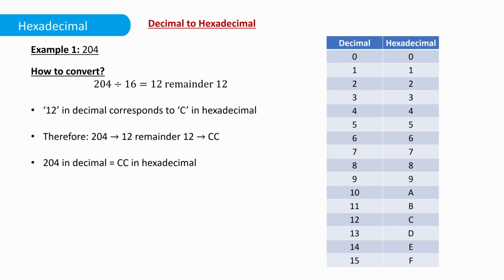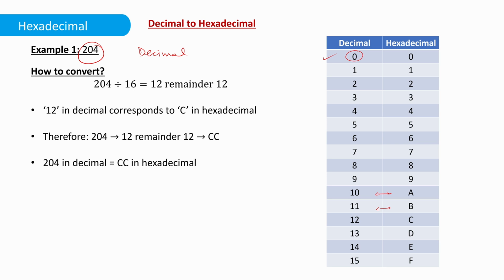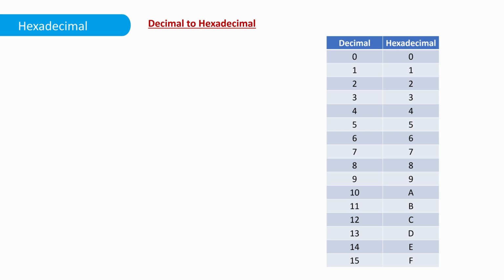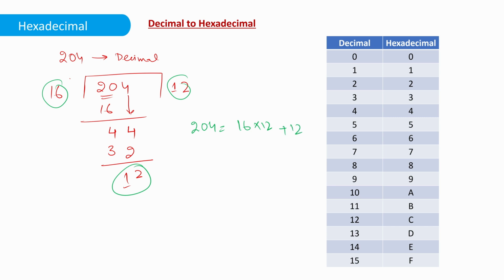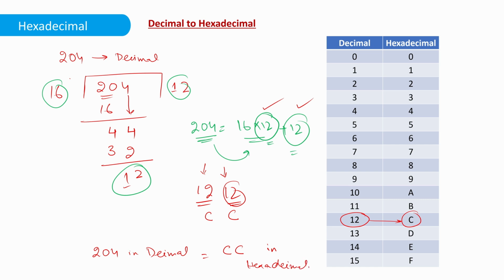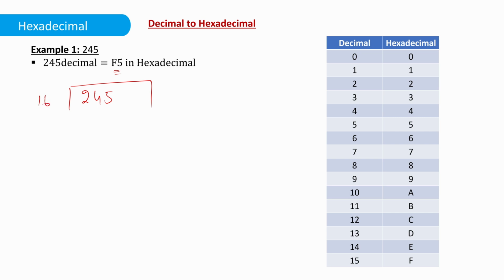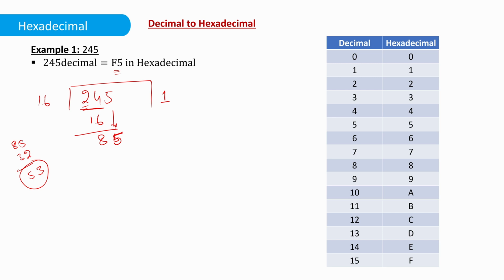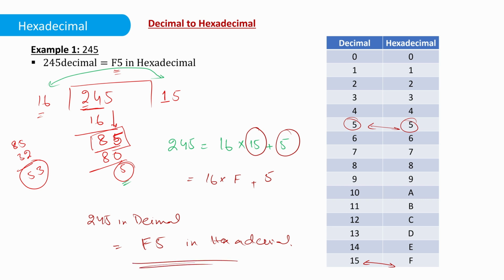How to convert Decimal numbers to Hexadecimal numbers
Straightforward, step-by-step guide to converting decimal (base-10) numbers into hexadecimal (base-16) using the repeated division-by-16 method and an easy shortcut for common values. Follow clear worked examples and quick practice problems so you can convert confidently without a calculator.